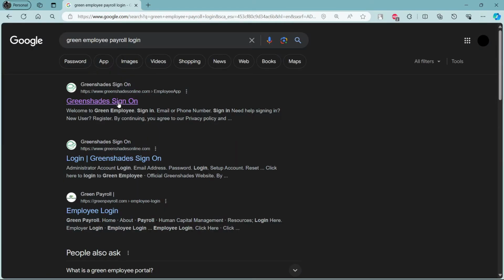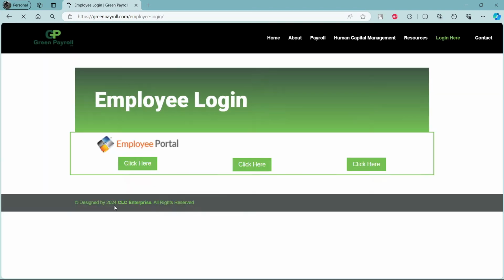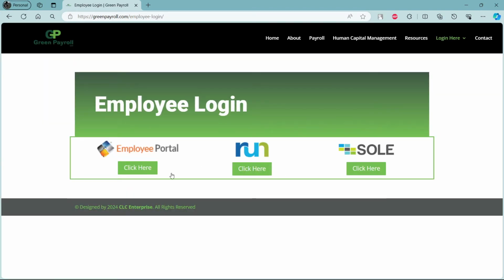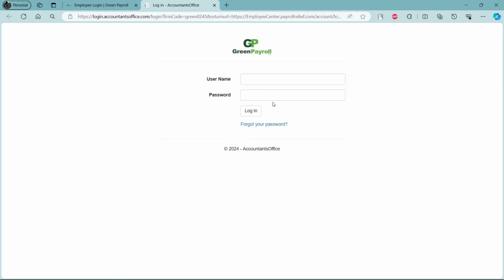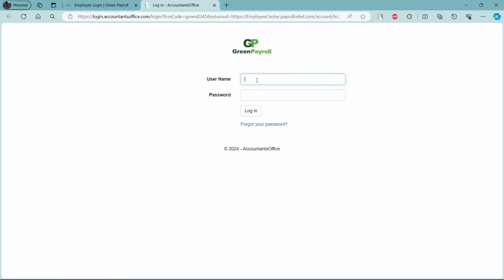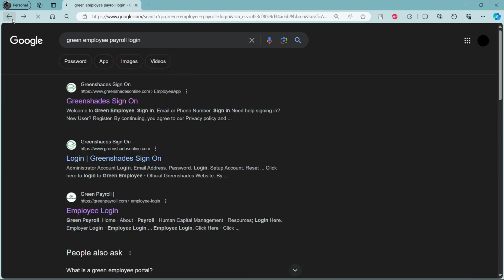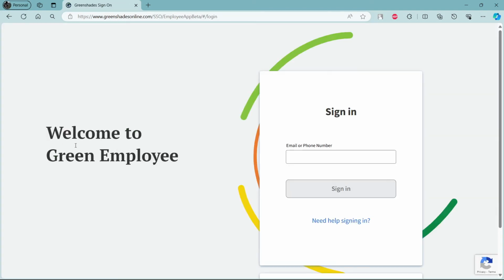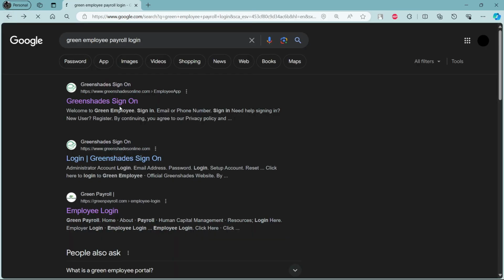How to Login to Green Employee Payroll Account 2024 | Sign In to Green Employee Payroll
In this video, we'll show you how to log in to your Green Employee Payroll account. Follow along for a smooth and easy login process.